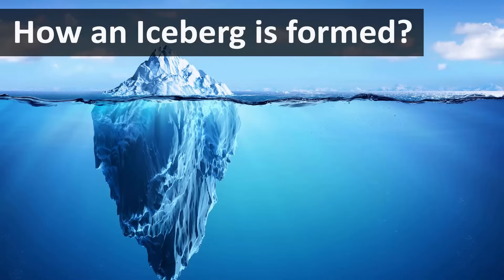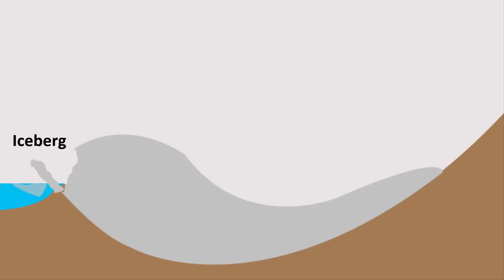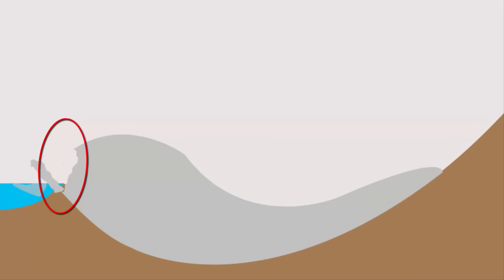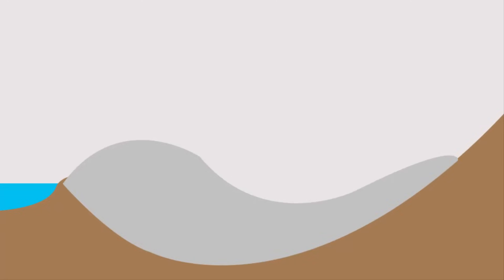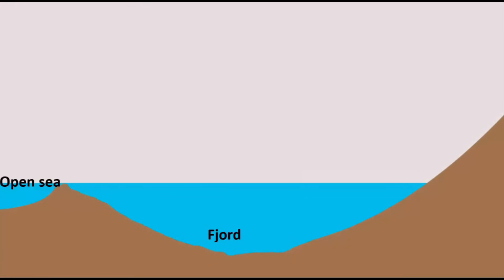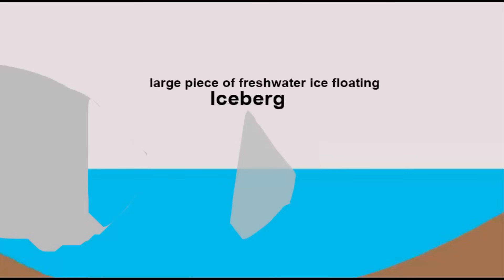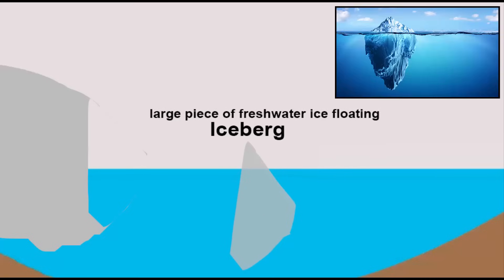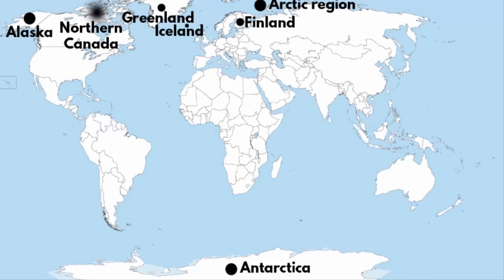How an Iceberg is formed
In this video we'll learn how an iceberg is formed.